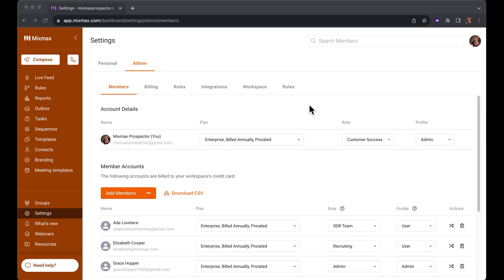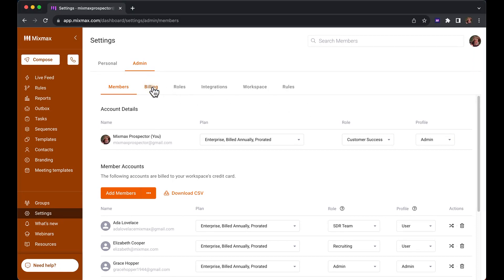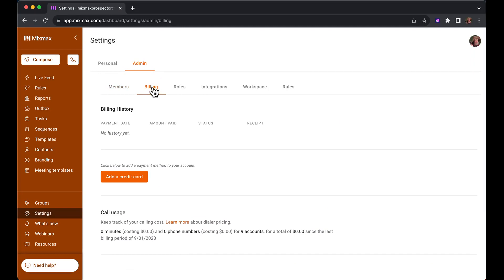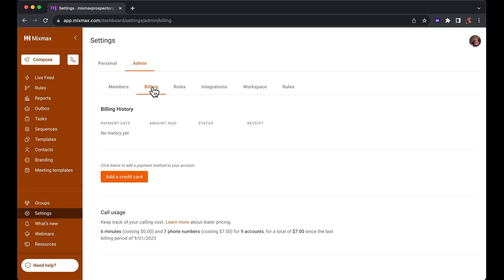Admin Settings: Billing & Invoices | Mixmax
In this video, learn how to update payment details, monitor subscriptions, and access invoices in Mixmax.

for a 14-day trial of Mixmax's sales engagement solution built for revenue teams who use Gmail & Salesforce.